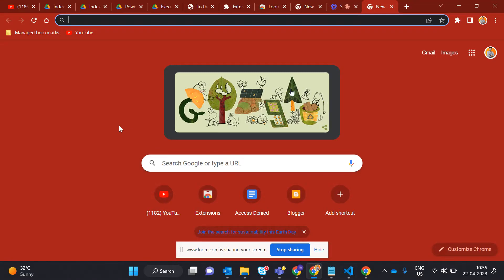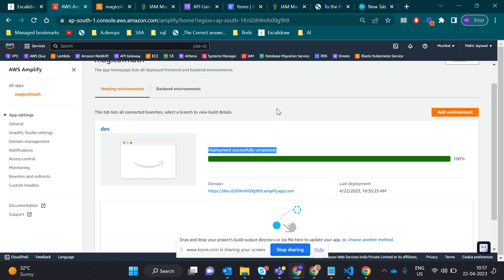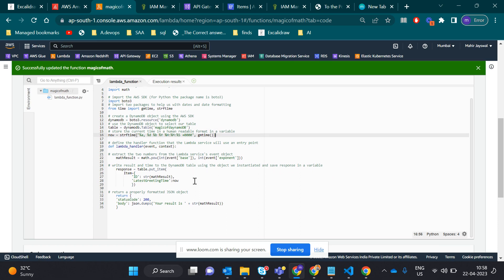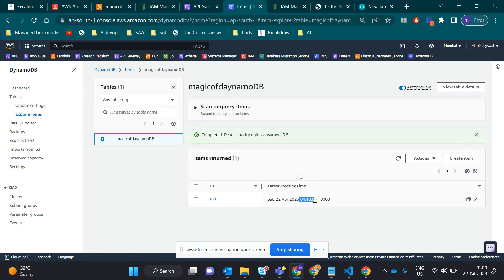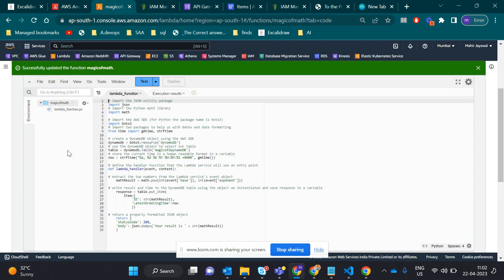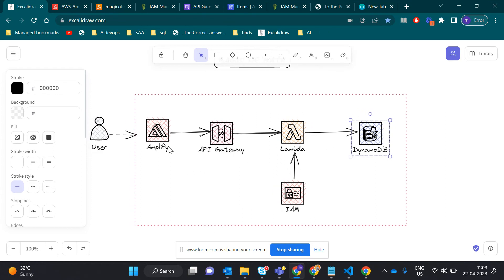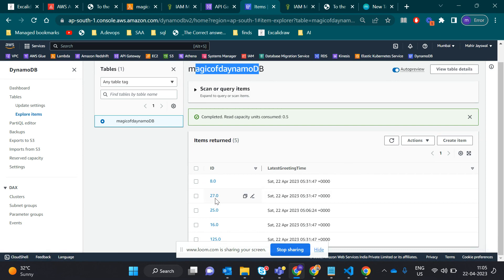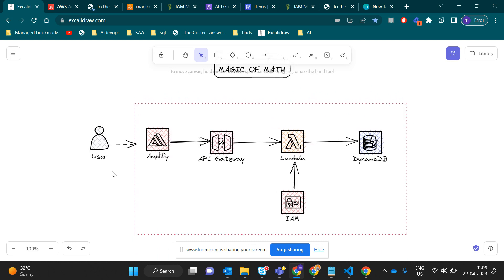How to Build a Serverless Application with Amplify, API Gateway, Lambda, and DynamoDB | AWS project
In this video, we'll explore how to deploy an application in AWS Amplify and use AWS API Gateway to trigger a Lambda function. We'll take a look at how the Lambda function can perform transformation processes and store the output into DynamoDB.

First, we'll walk through how to deploy an application in AWS Amplify, and set up an API Gateway endpoint. Then, we'll dive into how to set up a Lambda function to handle the API Gateway requests, and perform the transformation processes required for our application.

We'll also cover how to store the output of the Lambda function into DynamoDB, and how to retrieve the stored data using AWS SDK. By the end of this video, you'll have a solid understanding of how to deploy applications in AWS Amplify, how to use API Gateway to trigger Lambda functions, and how to store and retrieve data in DynamoDB.

Whether you're just starting with AWS or looking to expand your skills, this video is a great resource to help you get started with building serverless applications. So, come join us and let's dive into the world of serverless computing with AWS!

**if you like the video watch previous videos**

*Hashtags*